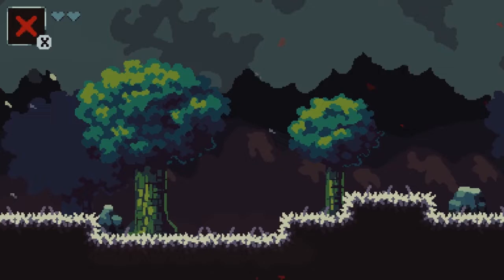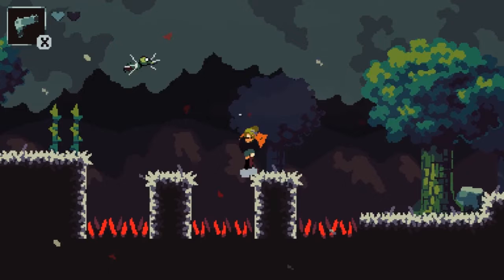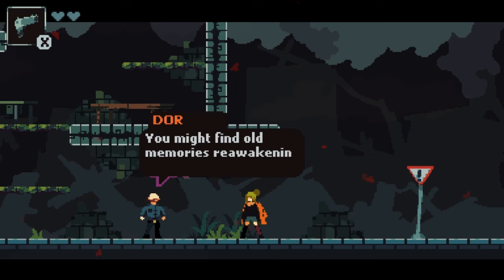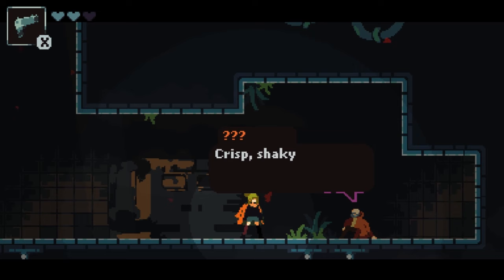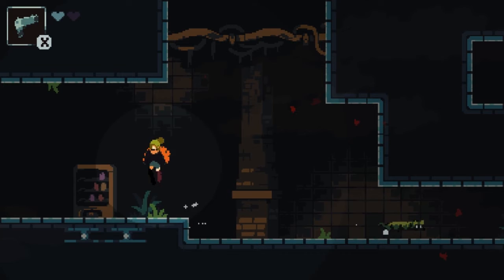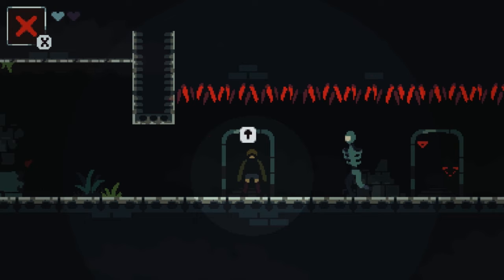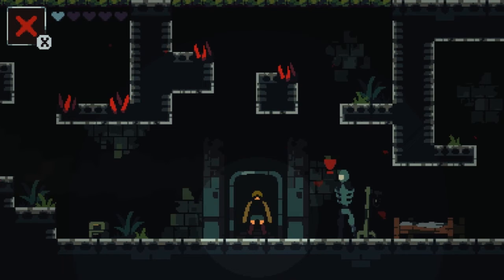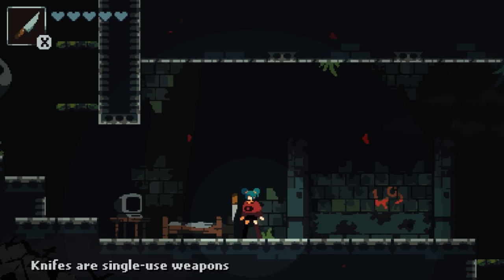Livid Meadow - Crispy, Hard, Delicious..Chicken - pt1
Waking up in a meadow, jumping over spikes, shooting everything, choosing mutations, meeting Dor, going through the old metro to find a suspect, exploring the old hospital without a gun and meeting a new friend

Moments:
0:22 - Let's go! "Are you sure?" Yeah
7:19 - Shoooot it! If it's rusty
10:32 - Aannnd it's locked
12:44 - ME...why me?
13:59 - Crispy, hard, delicious...Chicken
20:14 - Desert? Dessert?
23:33 - I married one of them
29:28 - ...only if I was a weasel
30:05 - You're HIGH..too?